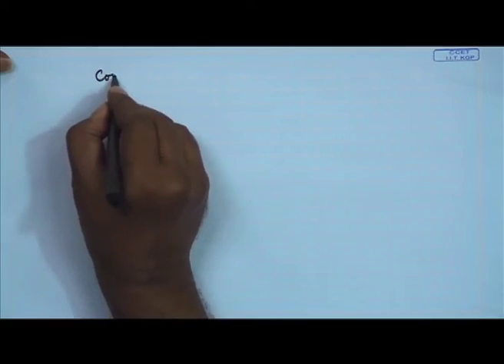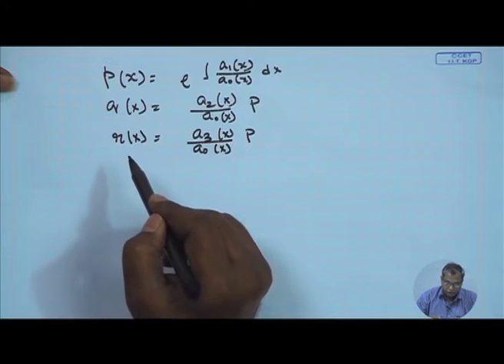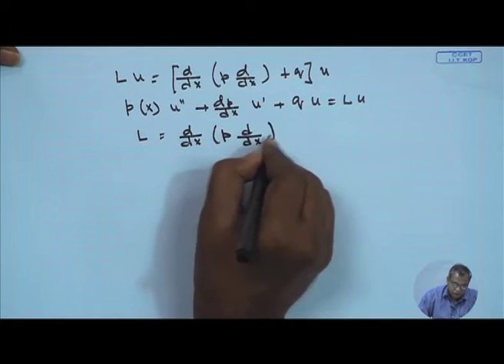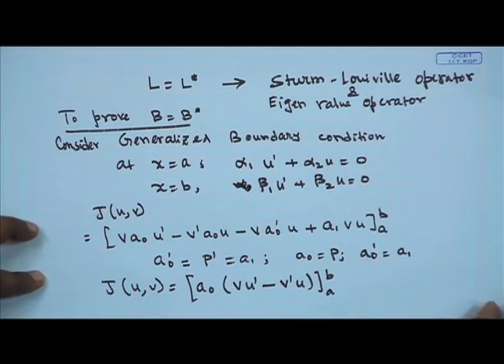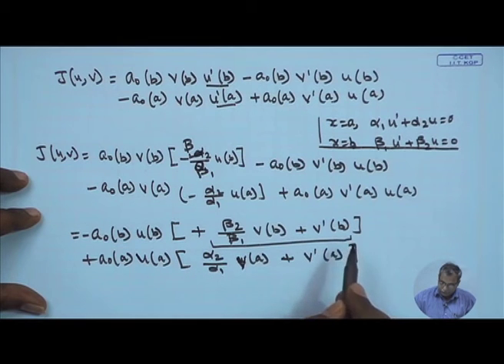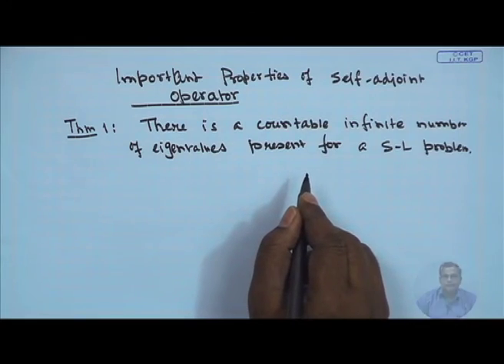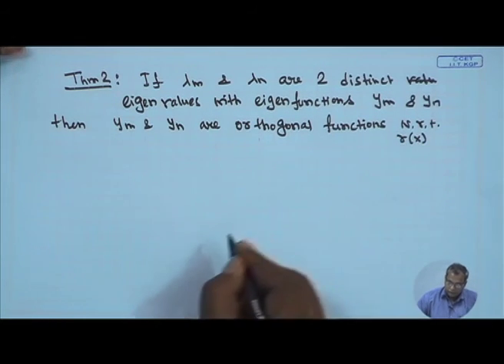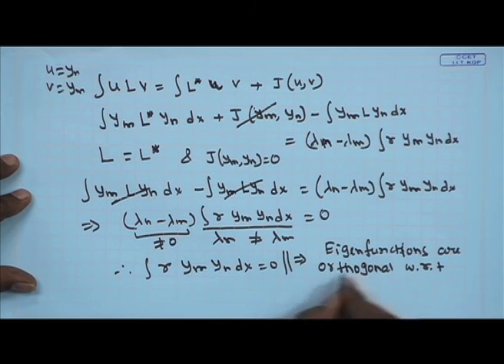Generalized sturm - Louiville problem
Subject :Mathematics
Course  :NOC:Partial differential Equations for engineers : Solution by separation of variables